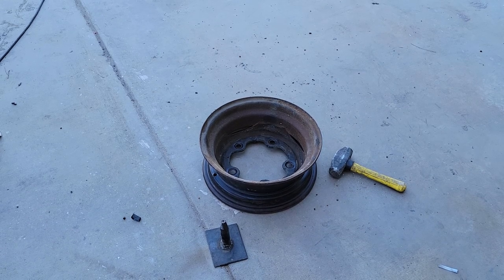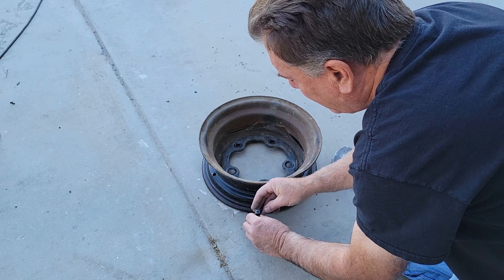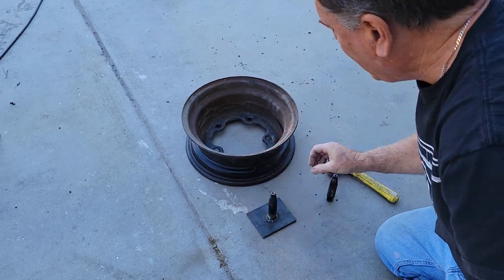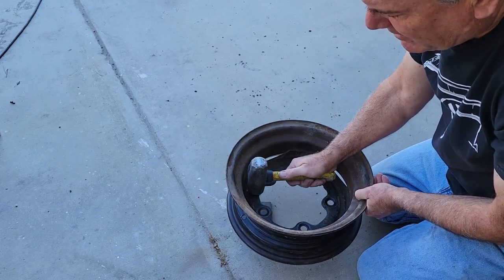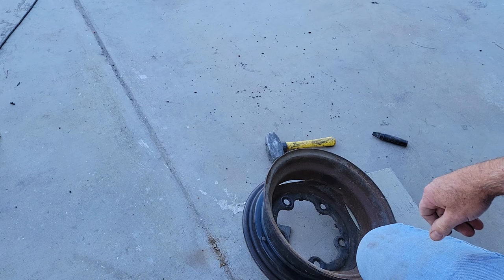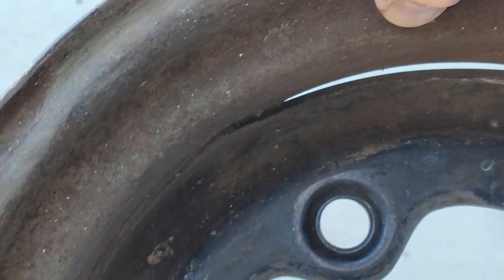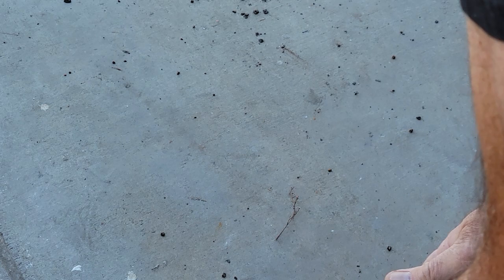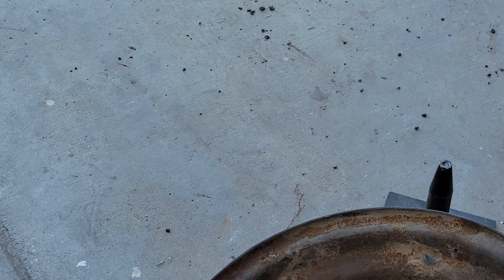new VW hubcap clip shortcut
how to install hubcap clips on your vw rims. the fast and easy way Use this link to buy anything and it will contribute to the channel. Cost you NOTHING